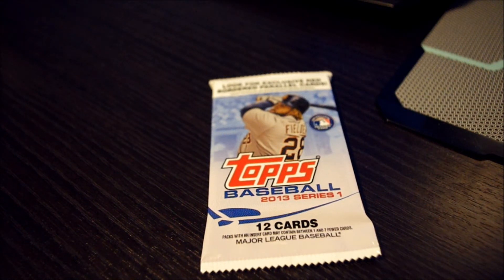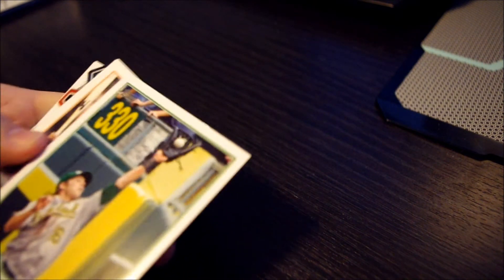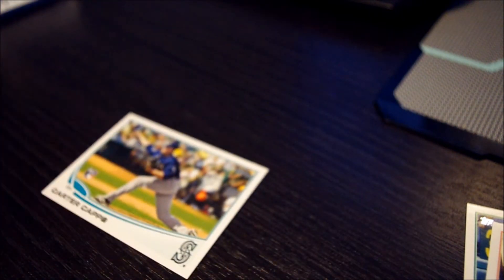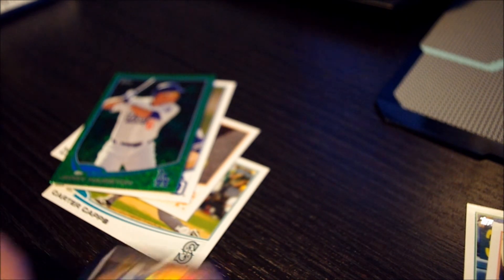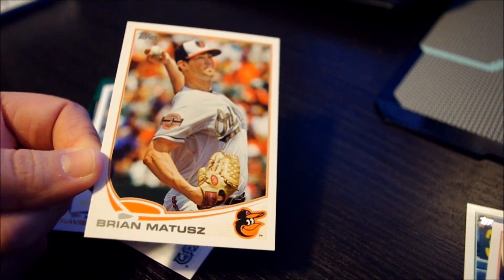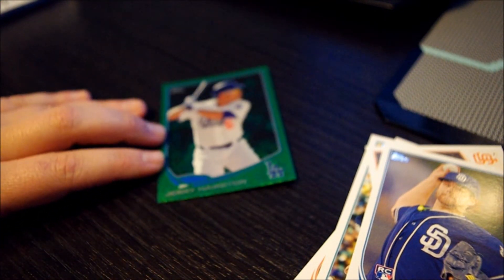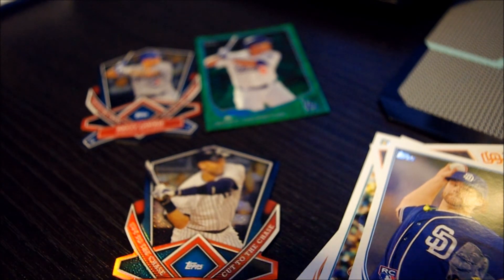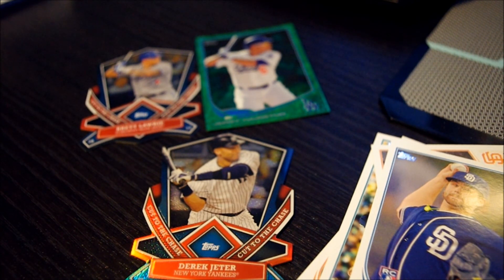2013 Topps Pack Rip 1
Ripping the first pack of the 2013 season!